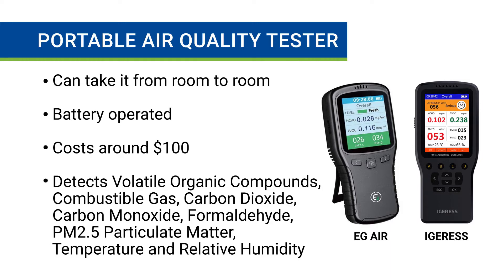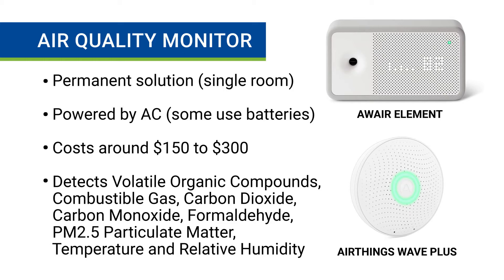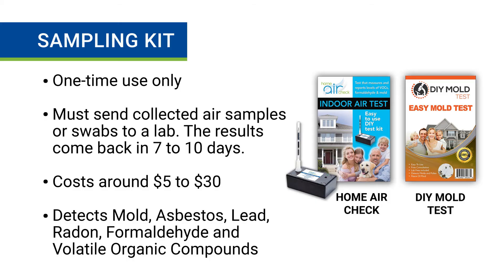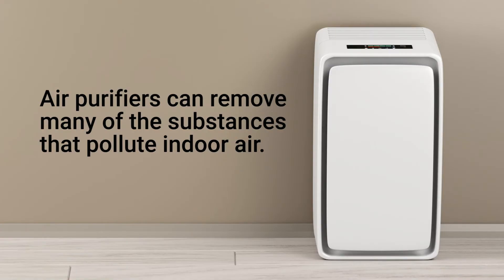How to Test Home Air Quality (DIY Solutions to Check Air Quality in Your Home)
Want to know how to test home air quality? Find out how to check air quality in your home with these DIY solutions that anyone can do.

*** More Resources ***

Learn more about how to test the air in your home

*** Quick Home Air Quality Testing Recommendations ***

Products featured in this video:
- EG Air Portable Tester
- IGERESS Portable Tester
- Awair Elements Monitor
- Airthings Wave Plus Monitor
- Home Air Check Sampling Kit
- DIY Mold Test Sampling Kit

*** Questions ***

*** About this How to Check Air Quality in Your Home Video ***

What are the top ways for how to test the air in your home? How can you check air quality by yourself? If you're asking those types of questions, then this video is for you. Find out how to test home air quality quickly and easily using a variety of DIY methods.